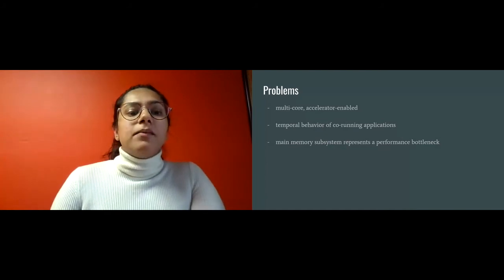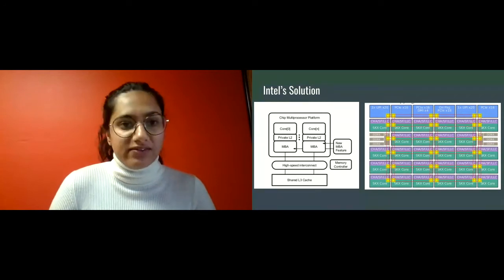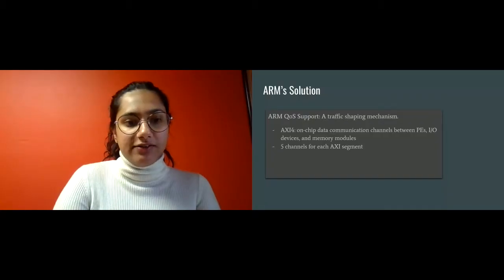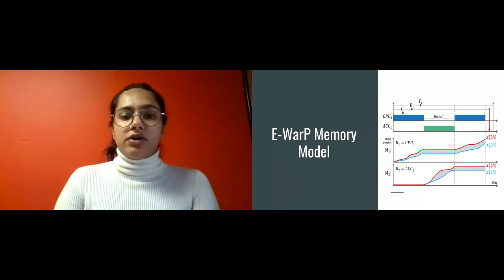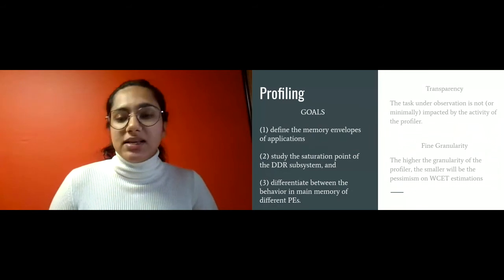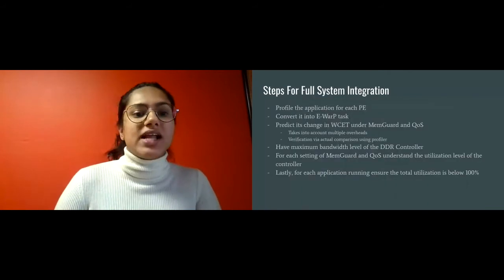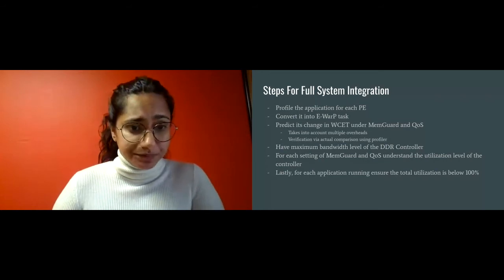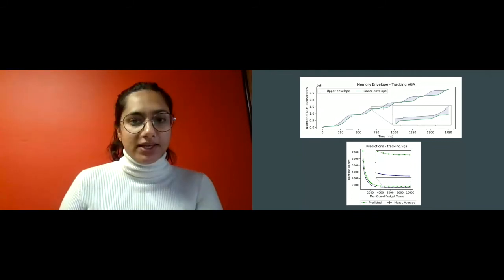Kernel Techniques to Optimize Memory Bandwidth with Predictable Latency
Speaker: Parul Sohal

Consolidating multiple applications on the same multi-core platform while preserving their performance is of the utmost importance in real-time systems. A similar problem has emerged in cloud computing systems. Meeting SLAs requires isolating the performance of primary workloads from co-located noisy neighbors. Lack of performance isolation arises due to contention over shared memory resources, such as last-level cache space, main memory bandwidth, and DRAM banks. Hardware vendors like Intel have started introducing techniques like Resource Director Technology (RDT) to manage shared memory resources. In the context of RDT, a promising feature is Memory Bandwidth Allocation (MBA).

In this presentation, we study whether MBA is capable of providing strong isolation via main memory bandwidth management. In doing so, we make a series of surprising discoveries. Come to the presentation to have a look at these and see joint management of main memory and LLC bandwidth by combining MBA and budget-based regulation.